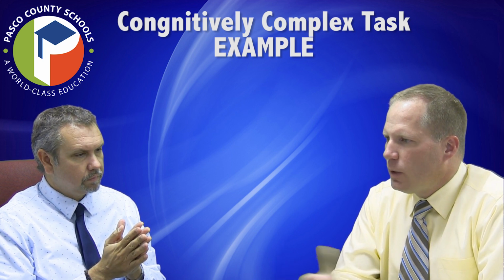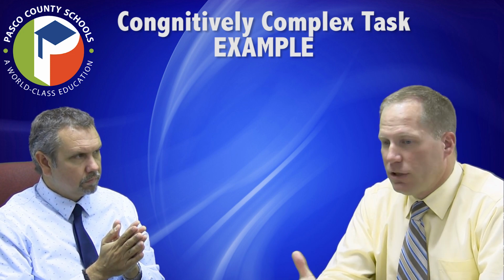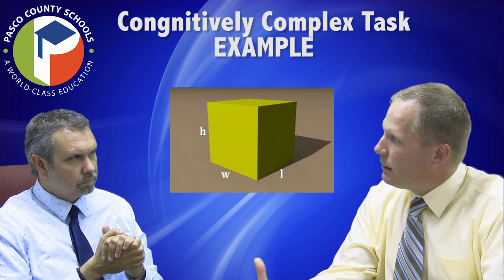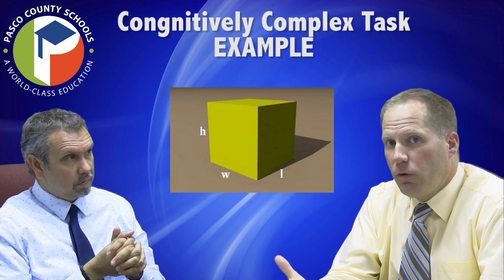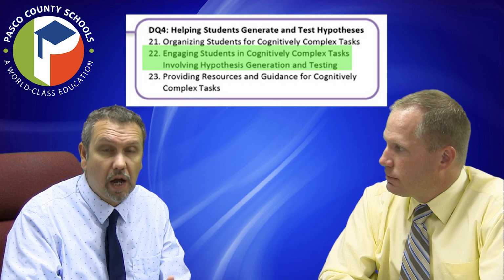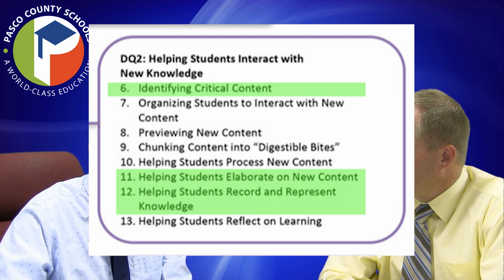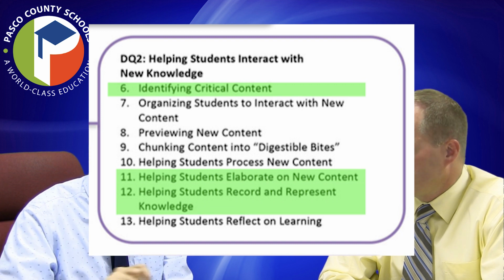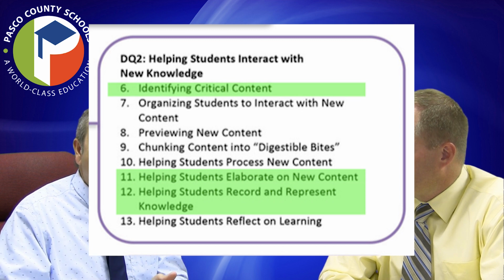Deliberate Practice: A Conversation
Director Chris Christoff continues the discussion regarding how to get started with your Deliberate Practice Plan.